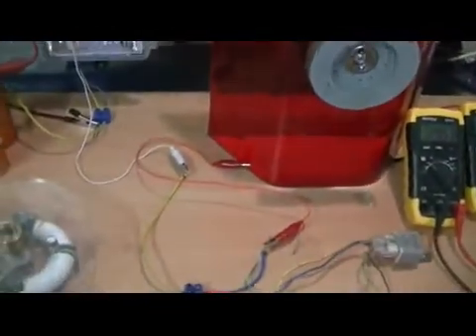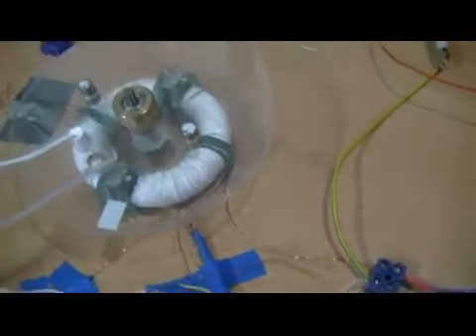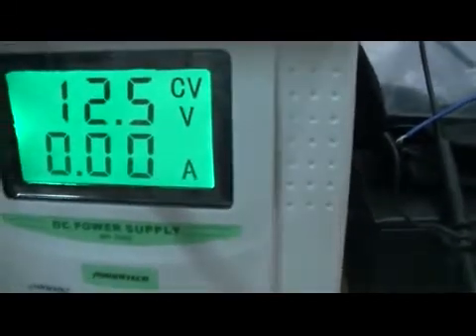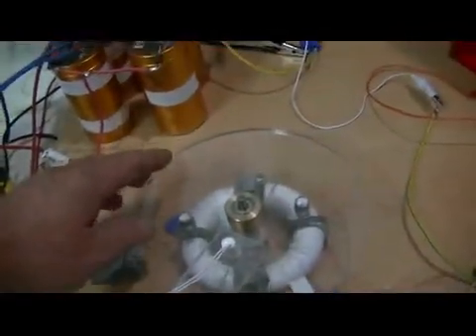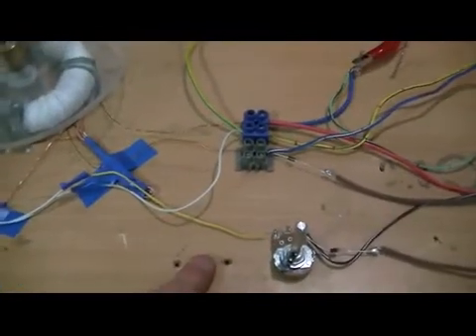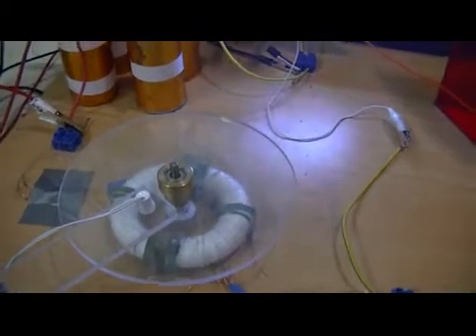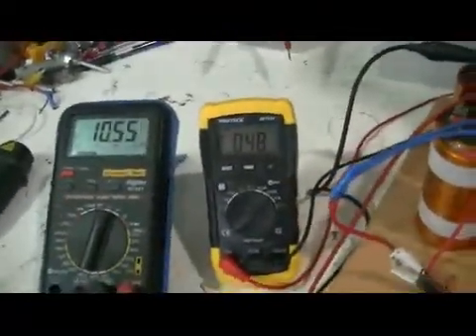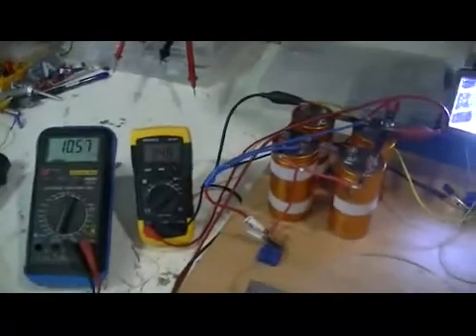lens assist generator with reed switch.flv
Ok this vidio is to show the transistor can be eliminated and all the asumed effects it had on the coils in the L.A.G. A reed switch which remains in a fixed position so as timeing changes can be eliminated now runs the pulse motor side of the L.A.G.Once again you will see rotor RPM gain and power produced from the generator while no more current is required to run the PM.The plan's and explination as to how it work's are posted on our forum.